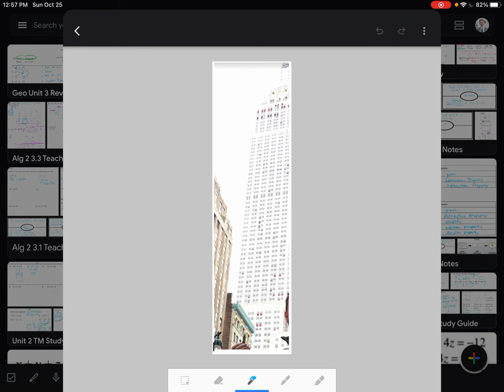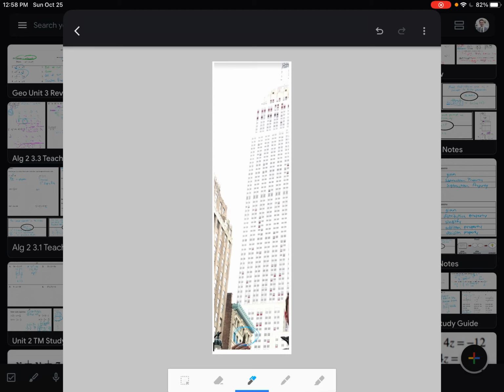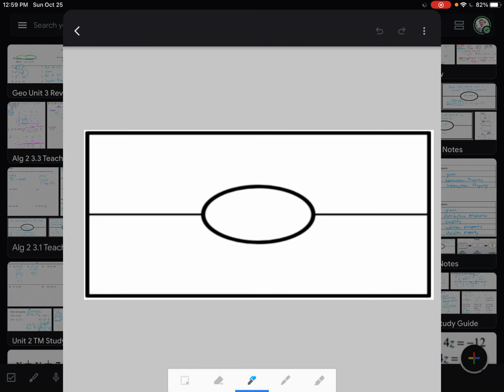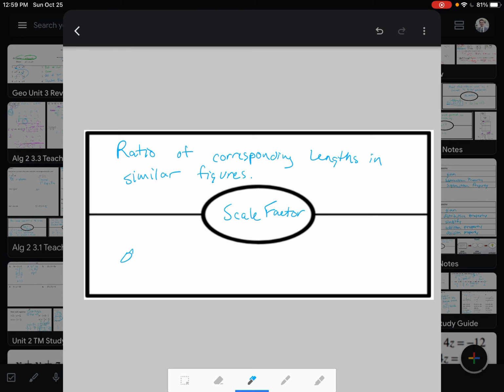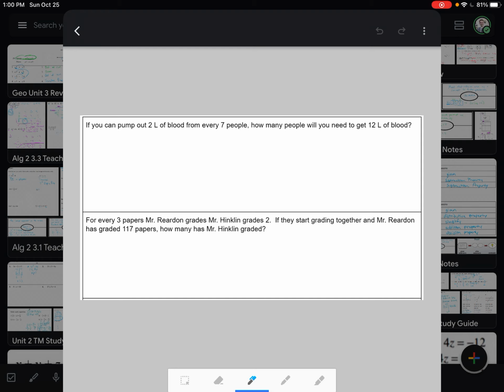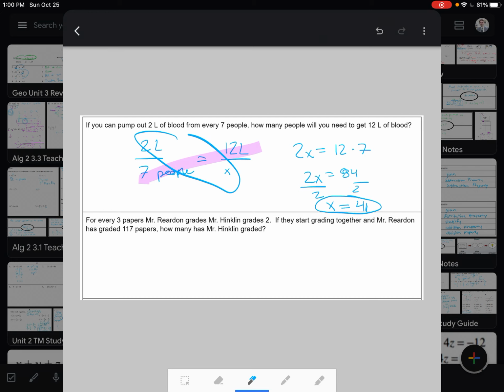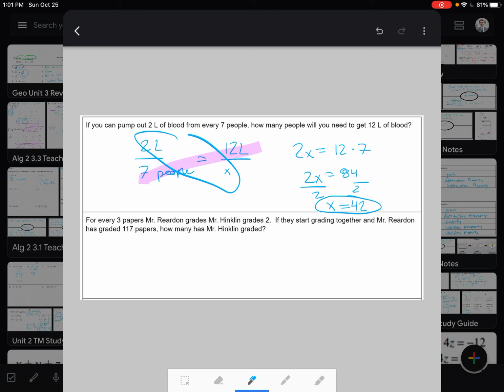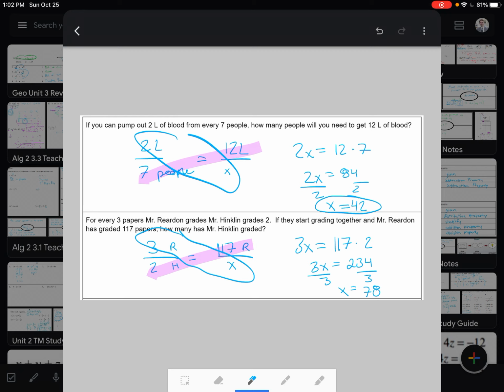TM 3.4 Video